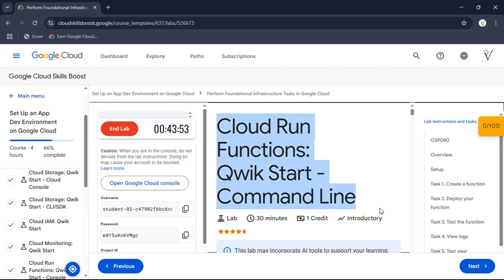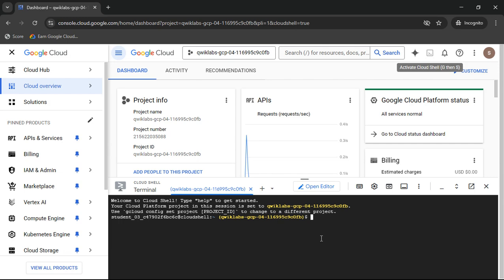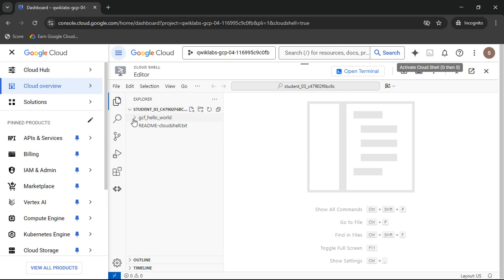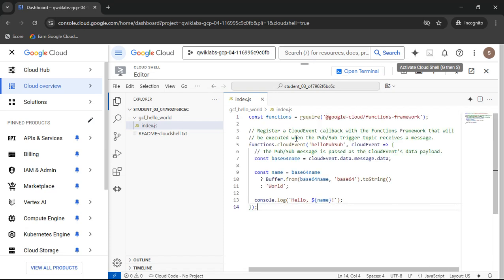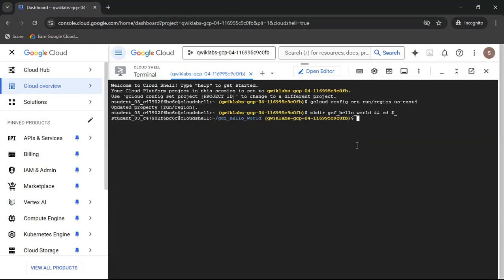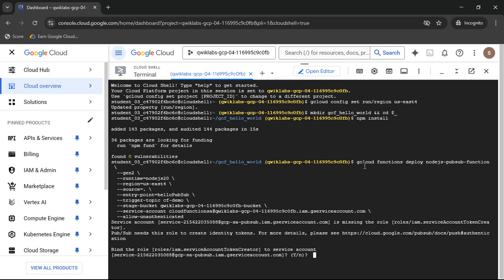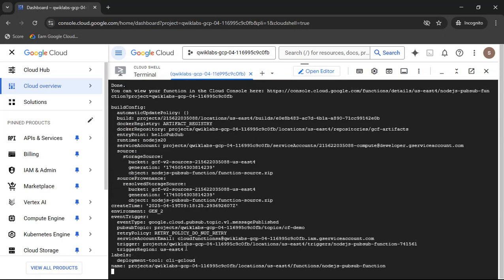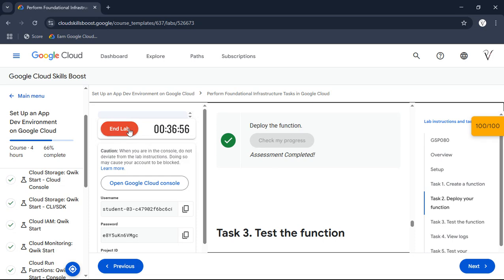Cloud Run Functions: Qwik Start - Command Line | GSP080 (Step-by-Step Guide)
Welcome back to GCP Decode! ☁️
In this video, we cover the Cloud Run Functions: Qwik Start – Command Line lab (GSP080), where you'll deploy serverless functions using the gcloud CLI — a must-know skill for real-world automation and cloud workflows! 🧑‍💻⚡

🔍 What’s inside this lab:
✅ Set up Cloud Run and deploy functions via terminal
📥 Use gcloud to create, deploy, and test HTTP-triggered functions
🔒 Manage permissions and allow public access
🚀 Bonus tips to automate deployments using scripts

If you're preparing for GCP certifications, this lab gives you hands-on experience with CLI tools used by real cloud engineers and DevOps pros.